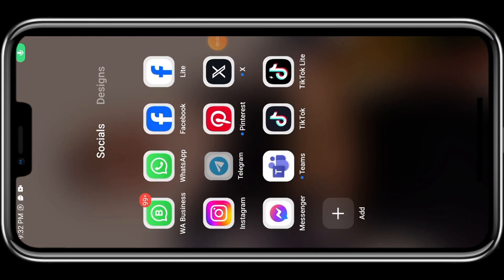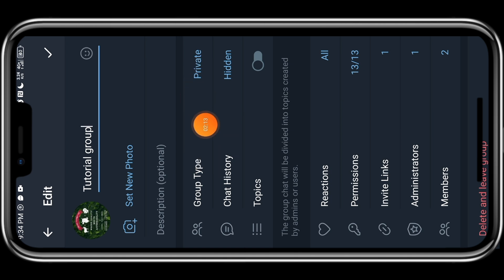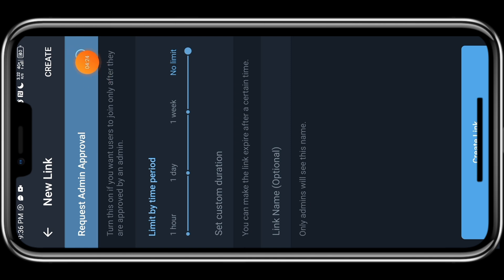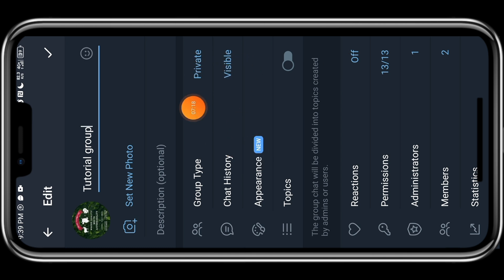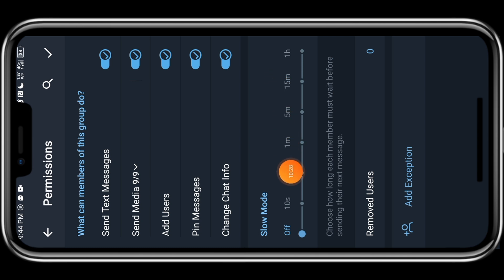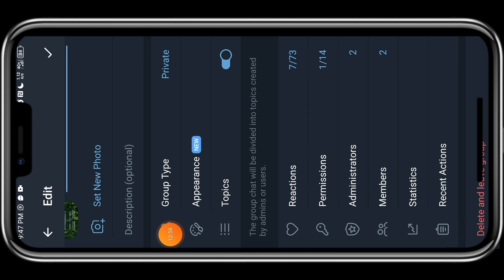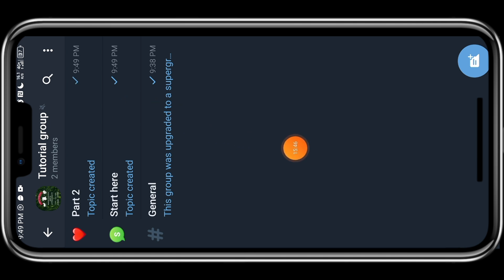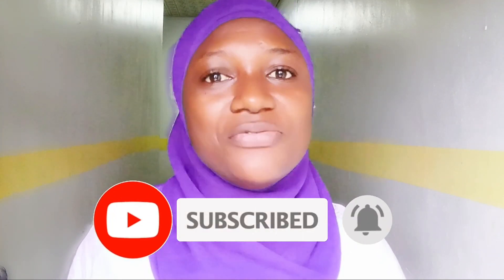Host your Paid Courses On Telegram and Protect Your Intellectual Properties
In this video you will learn how to host your paid courses on telegram and protect your courses from being downloaded by your students.

How to add admins and give them certain rights.

How to add topics and categorize your courses into different models

Support your girl ✌️

Lunch and grow you YouTube channel in 7 days

Start taking charge of your online business and make more sales